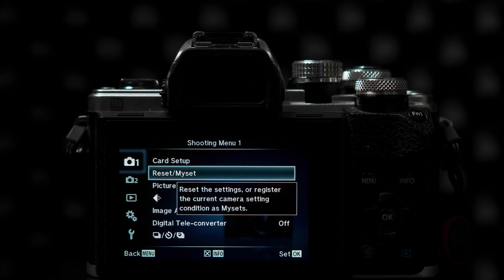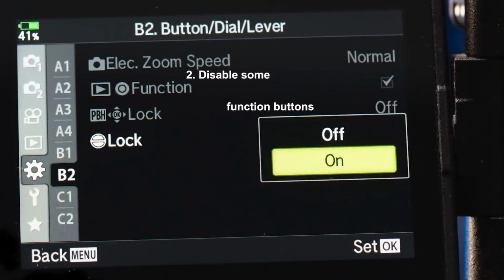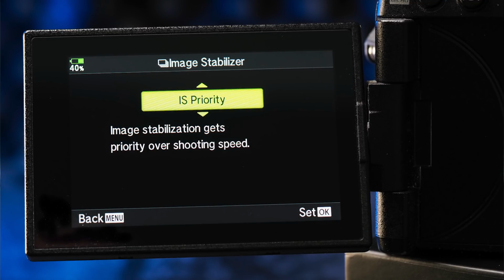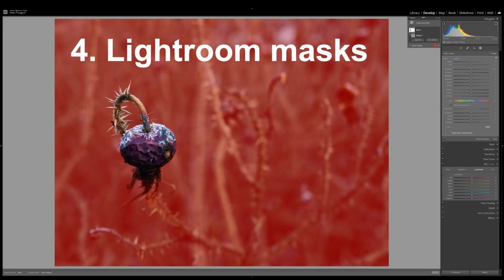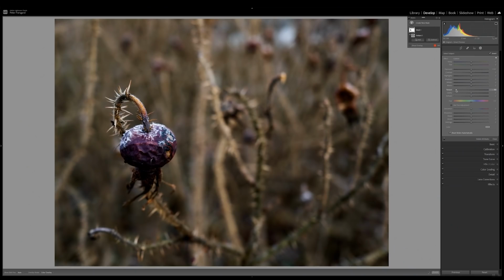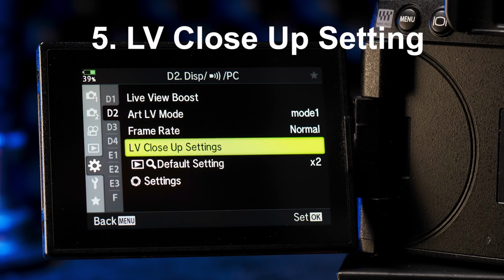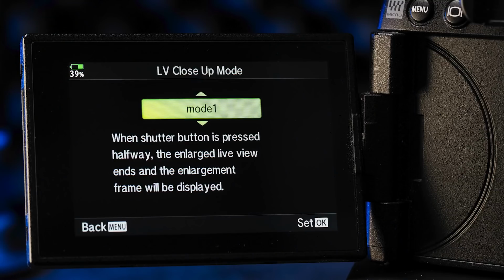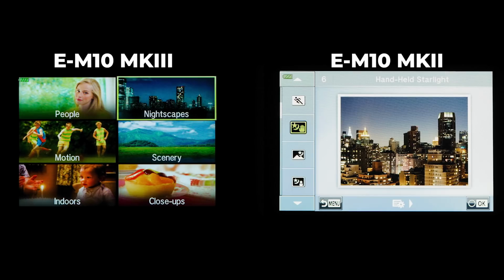Olympus OM-D cameras - 5 Tips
Knowing your Olympus camera helps your photography a lot. In this video, I give you 5 tips on Olympus OM-D cameras.

⏱Timestamps
00:00 Intro
00:05 Tip #1
01:03 Tip #2
01:47 Tip #3
02:52 Tip #4
04:40 Tip #5
05:35  Extra Tip
07:17 Share Your Tip!
07:40 Watch Next

This video was made with the following gear:
My video gear:

Camera:
Olympus OM-D E-M1 MKIII

Memory card:
Kingston Canvas React Plus128GB